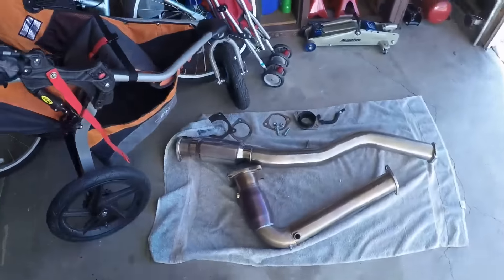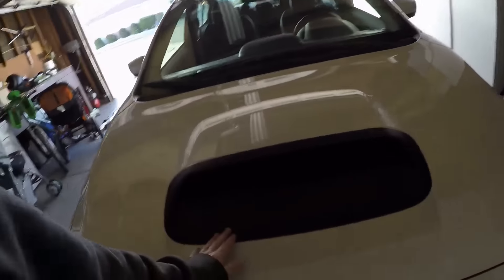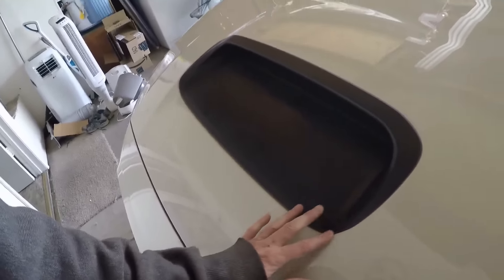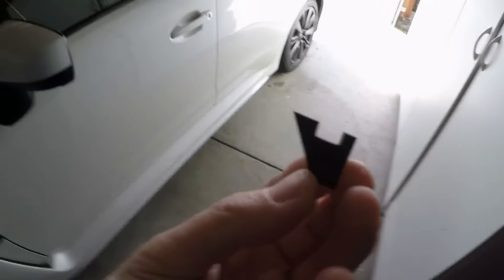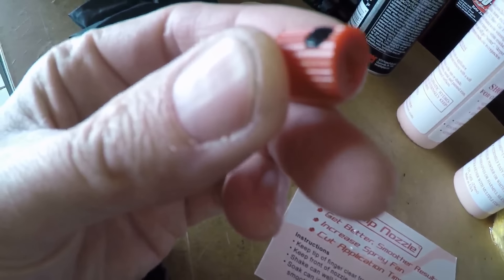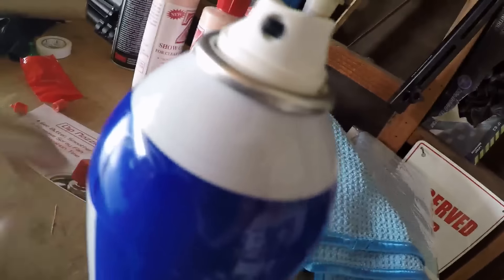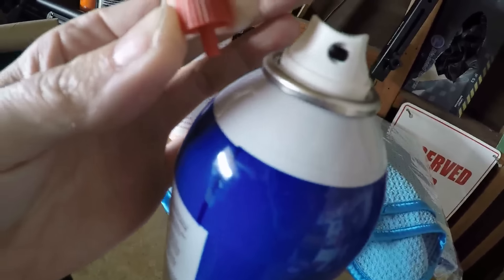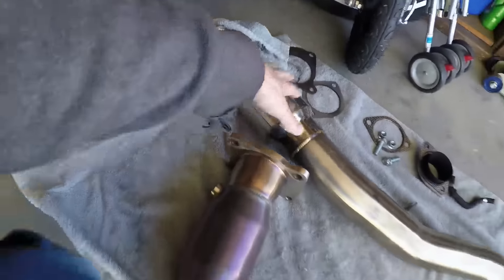2015 Subaru WRX Minisode 290: Thursday Roundup